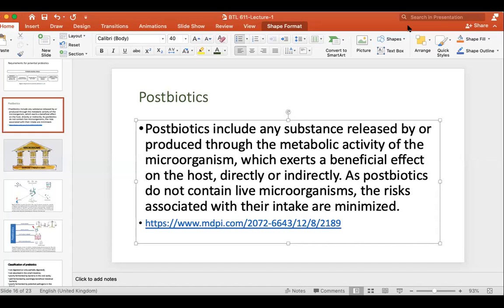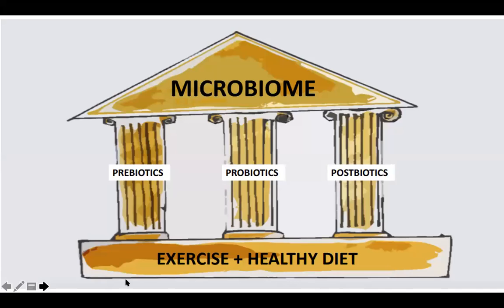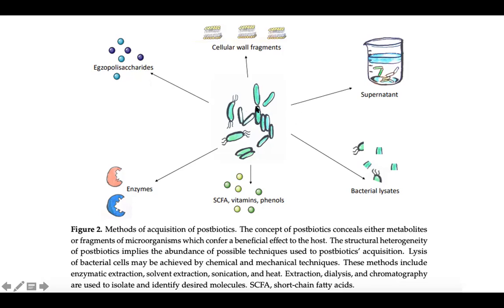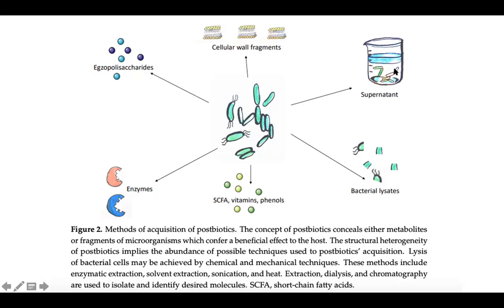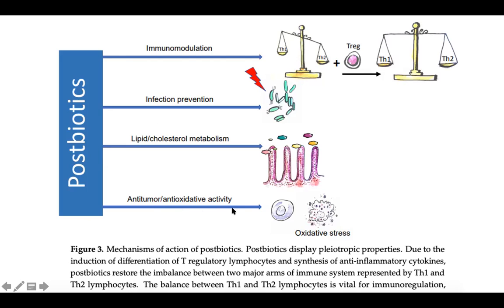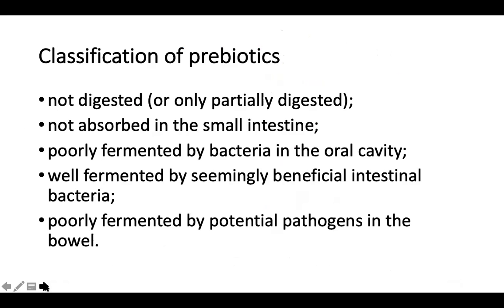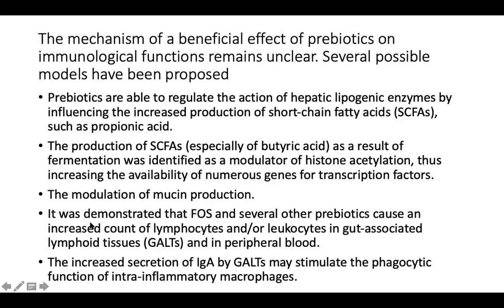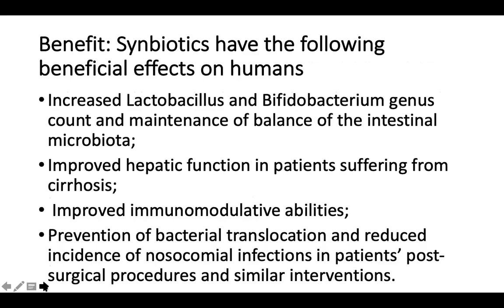BTL 611: Concept, mechanism and application of postbiotics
Instructor: Professor Tofazzal Islam
Course: BTL 611: Probiotics, Prebiotics and Postbiotics